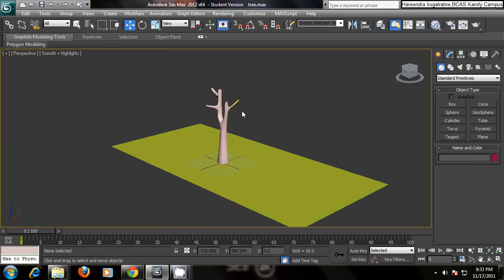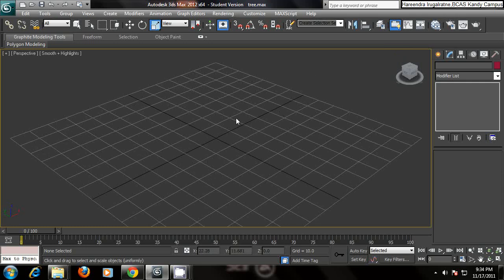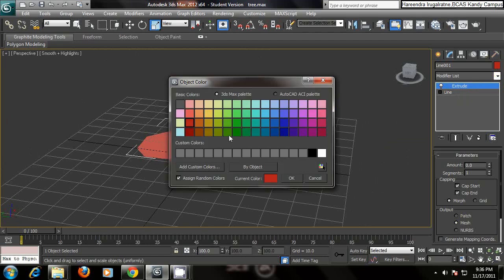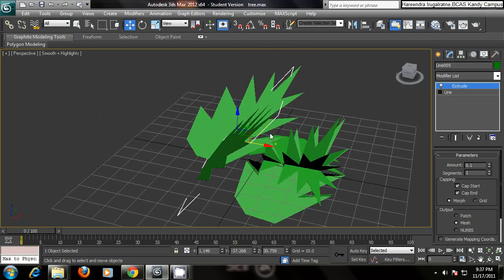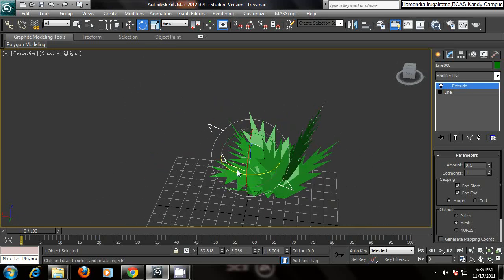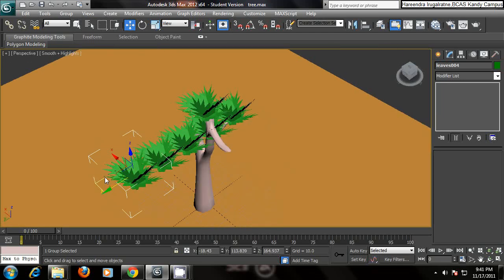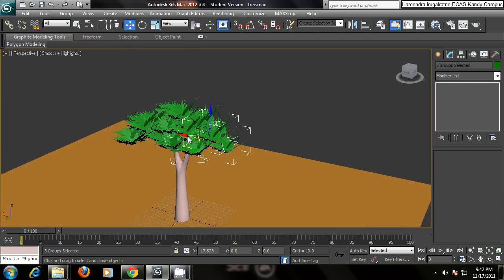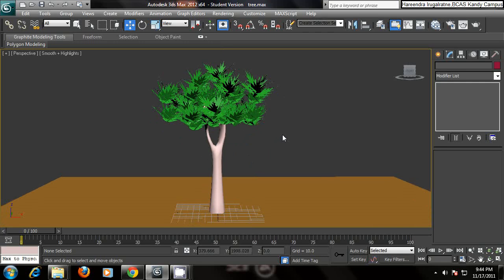Modeling Tree Leaves using 3D's Max 2010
Learn how to model tree leaves using line and extrude options in 3D's Max.